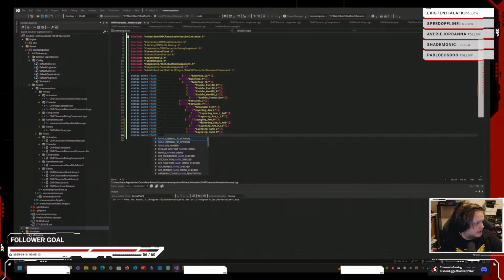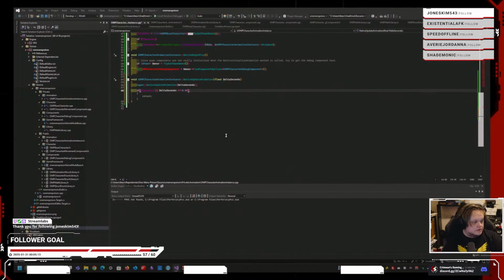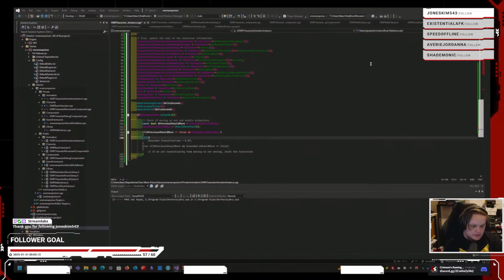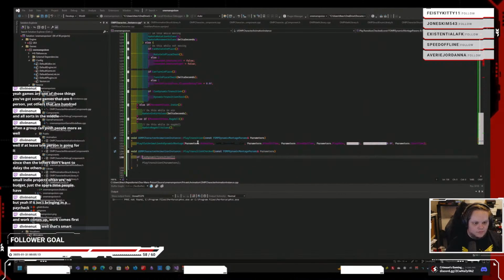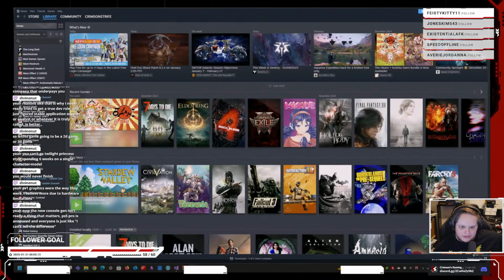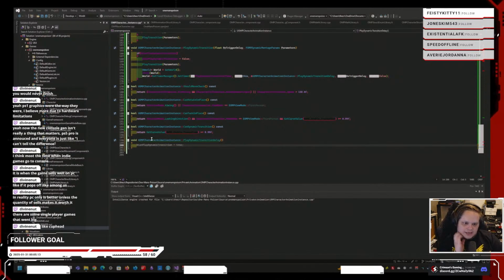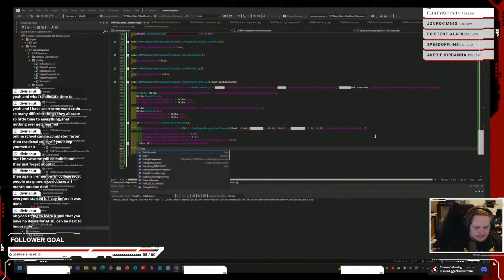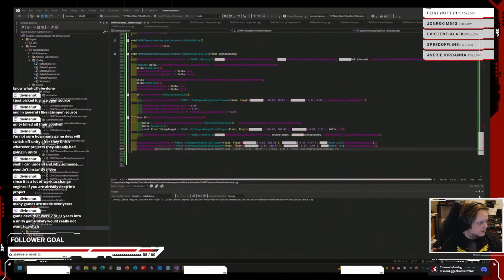Chill Programming Session - One Man's Poison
Working on my solo Horror game, One Man's Poison in Unreal Engine 4